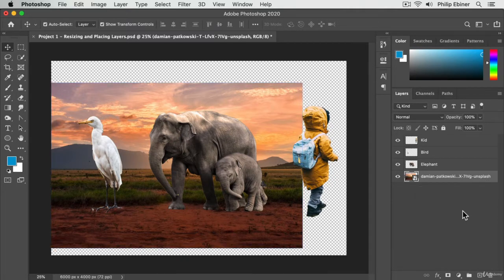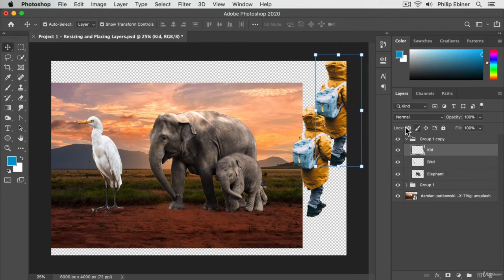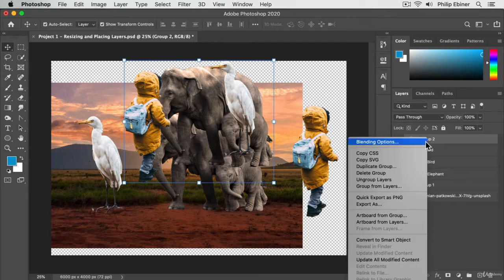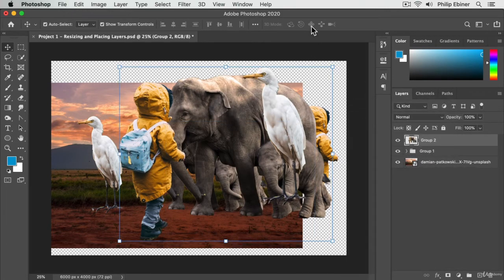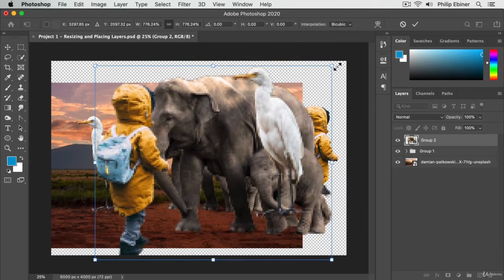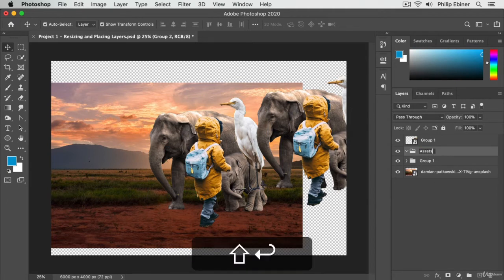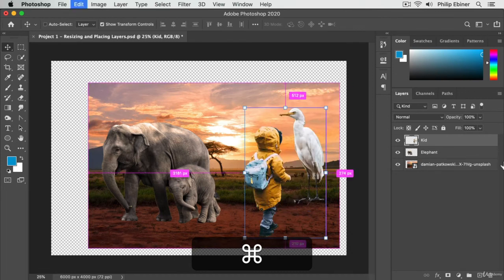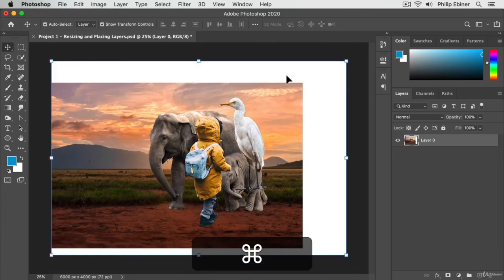III - 3. Keeping Your Layer Panel Organized